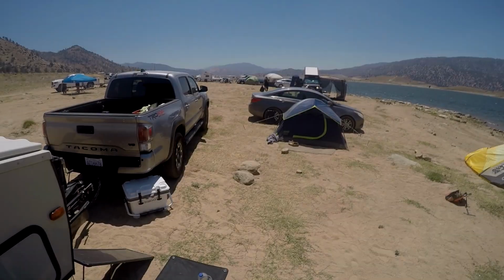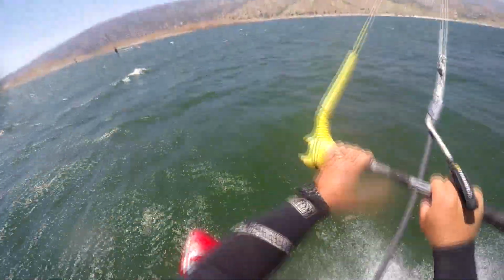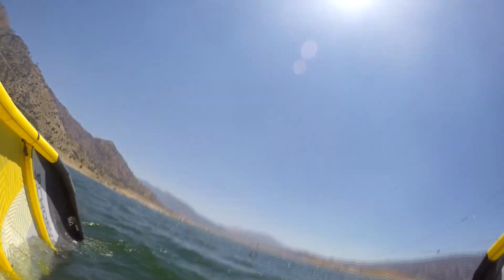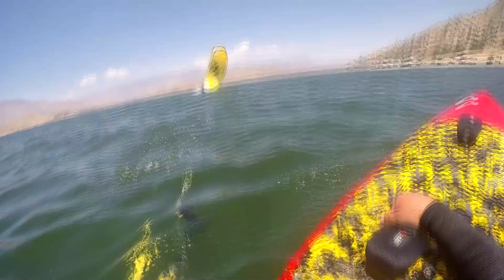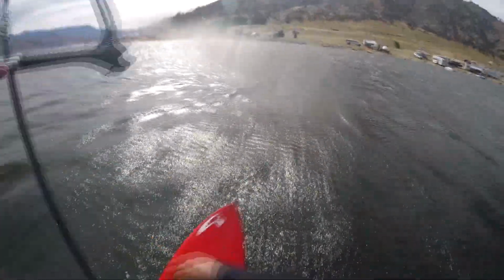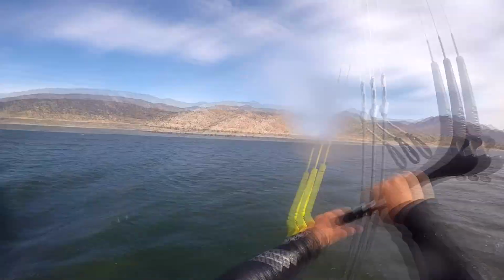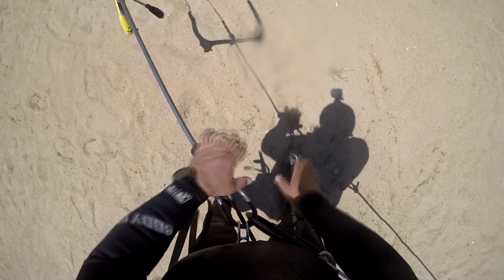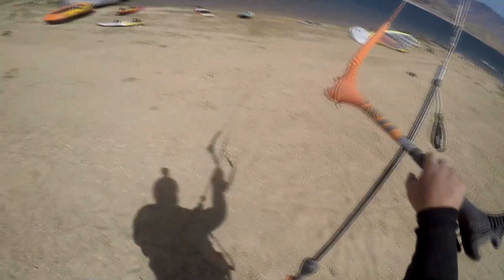Lake Isabella Kiteboarding Self Launch Land Mikey Mike Learning Transitions directional Surfboard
Getting my Kiteboarding learn on at Lake Isabella Ca. Winds were 20-30 mph  I'm 57 weighing in at 265lbs learning how to Kitesurf, Self launch and Land.   I was working the 11m Switchblade with a @Amundsoncustoms 6'4 surfboard Gopro Silver cameras in action on the helmet and Kite strut. A scary moment during an assisted launch